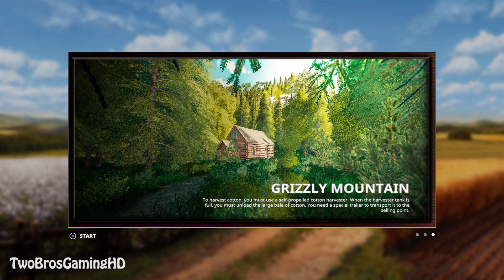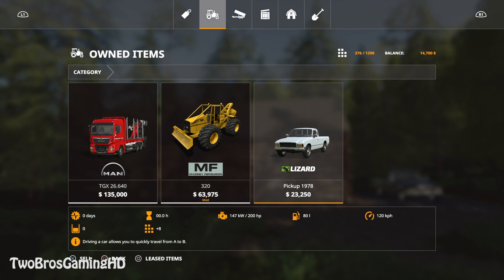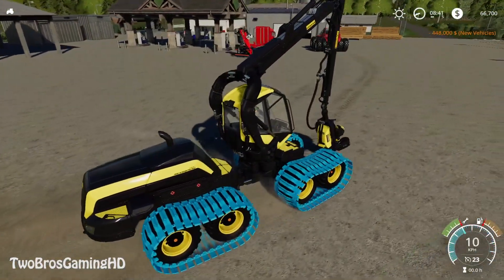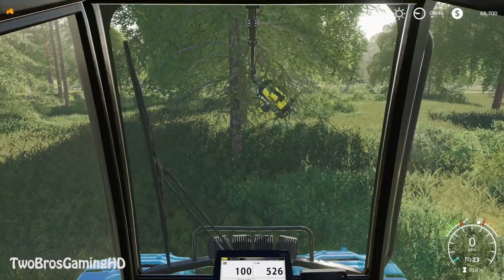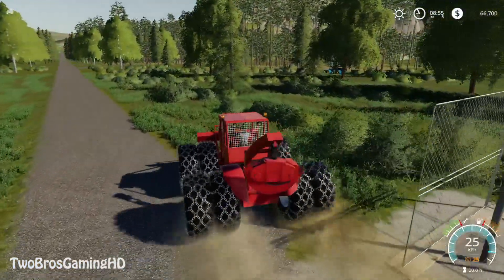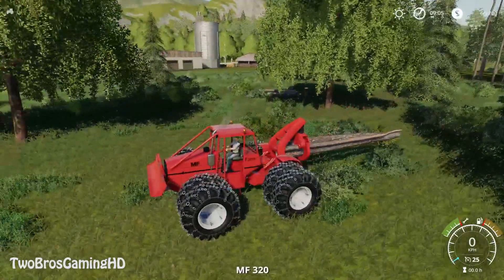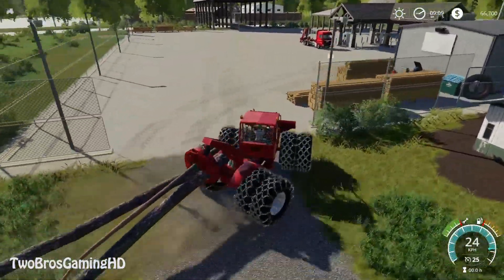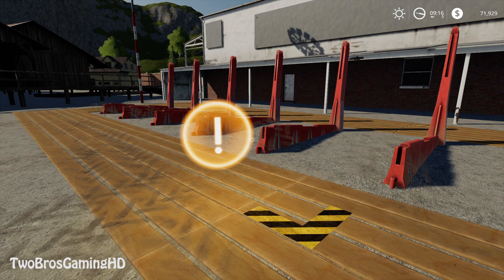MF 320 SKIDDER MOD WORKING IN THE REAL FORREST in Farming Simulator 2019 | PS4 | Xbox One